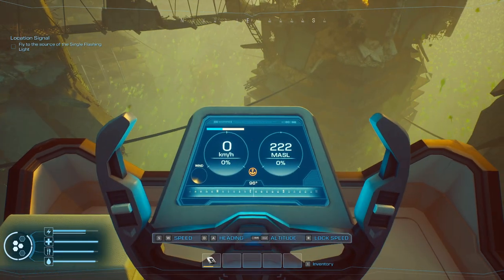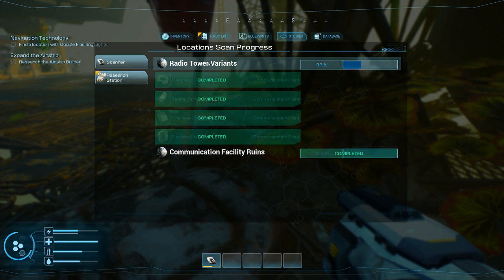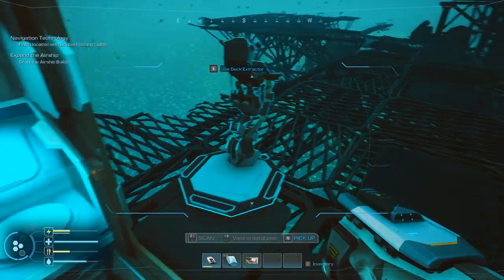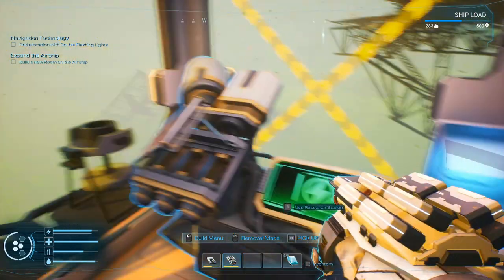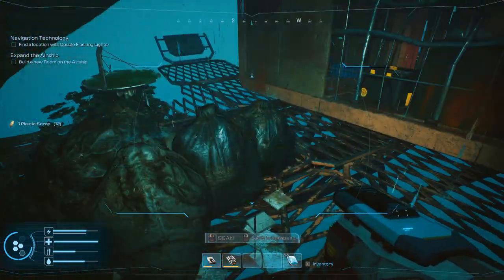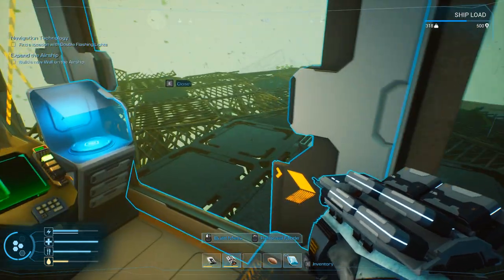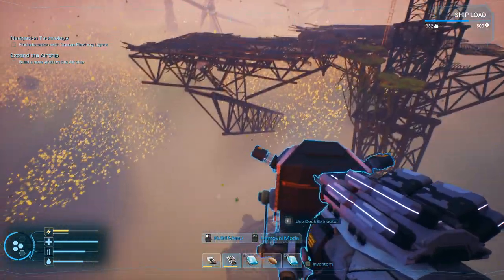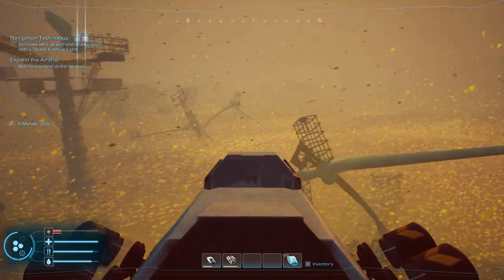Forever Skies Ep 2 | Now Let's Get Out Here And Explore!